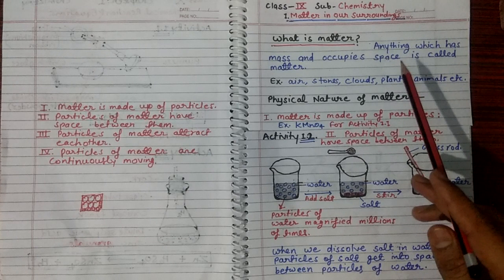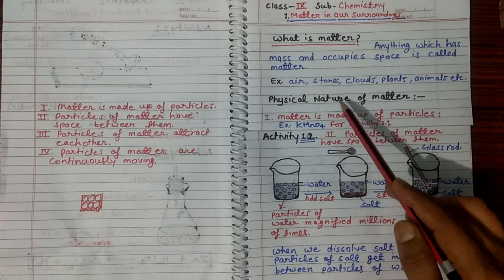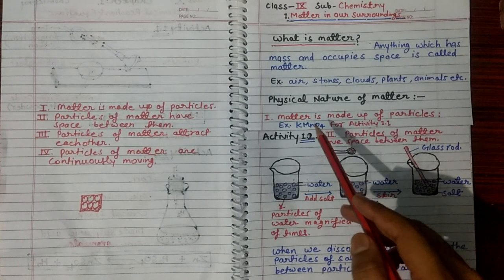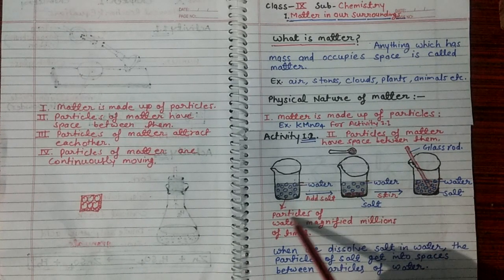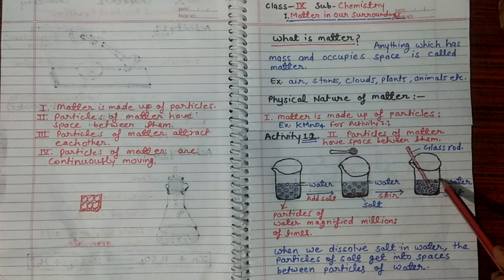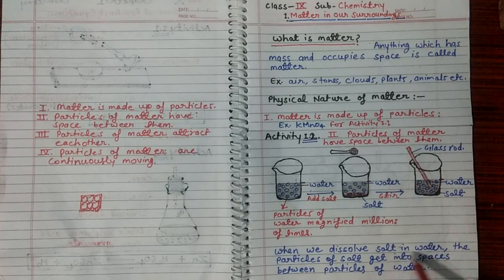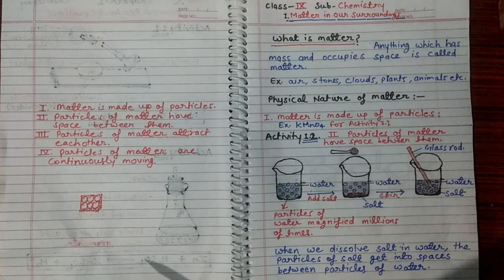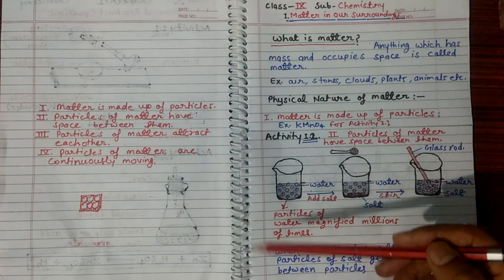Matter. Class 9th chemistry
Characterstics of matter
1.matter is made up of particles
2.particles of matter have space between them
3.particles of matter attract each other
4.particles of matter continuously moving.